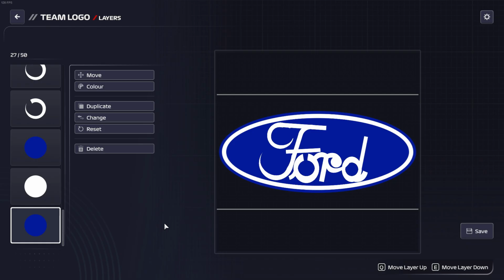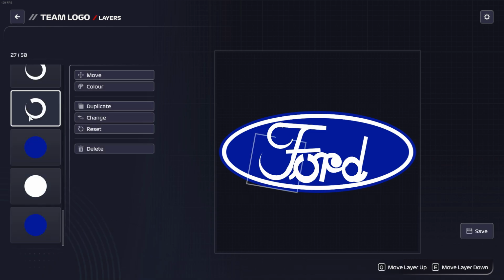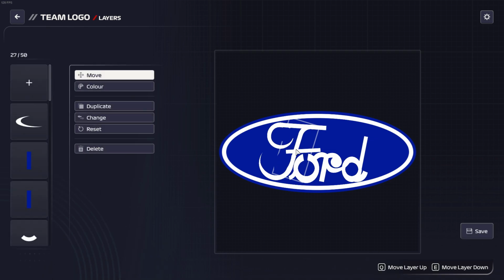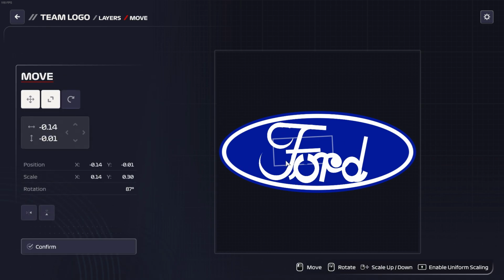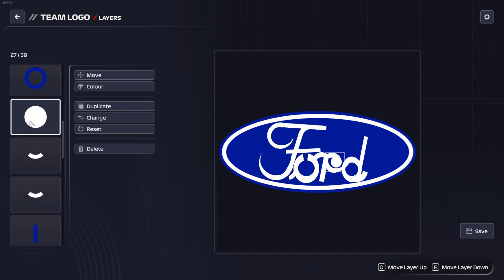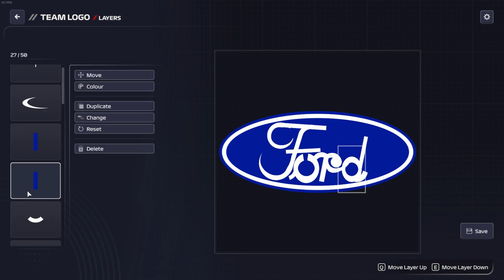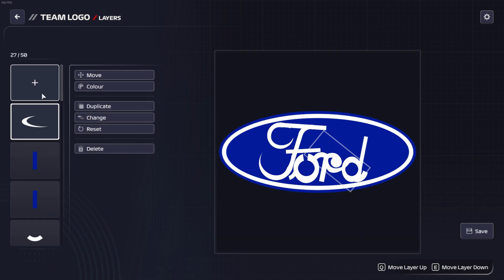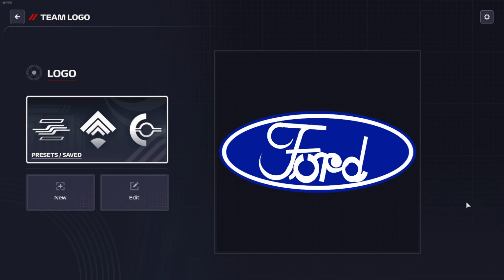FORD - Livery Creator #2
FORD

|-|-|-|-|-|-|-|-|-|-|-|-|-|-|-|-|-|-|-|-|-| MUSIC |-|-|-|-|-|-|-|-|-|-|-|-|-|-|-|-|-|-|-|-|-|
ALL MUSIC AND SOUND EFFECTS USED BY EPIDEMIC SOUNDS:
|-|-|-|-|-|-|-|-|-|-|-|-|-|-|-|-|-|-|-|-|-| SOCIAL |-|-|-|-|-|-|-|-|-|-|-|-|-|-|-|-|-|-|-|-|-|
Socials:
|-|-|-|-|-|-|-|-|-|-|-|-|-|-|-|-|-|-|-|-|-| GAME |-|-|-|-|-|-|-|-|-|-|-|-|-|-|-|-|-|-|-|-|-|
F1 Manager 2024:
Lead your team to glory in F1® Manager 2024. A new Formula 1® season has arrived, and with it,  the most comprehensive F1® management experience to date. Build a legacy with one of 10 official F1® constructors or create your own team for the very first time.
|-|-|-|-|-|-|-|-|-|-|-|-|-|-|-|-|-|-|-|-|-| MY RIG |-|-|-|-|-|-|-|-|-|-|-|-|-|-|-|-|-|-|-|-|-|
PC Specs:
CPU - i7-12700K 5.0 GHz
GPU - NVIDIA ASUS 3080 OC 12GB
RAM - 32GB 5600MHz
MOBO - ASUS TUF GAMING Z790-PRO
AOC U2879VF (4k)

Timestamps:
0:00 Intro
0:46 Logo
12:40 Outro